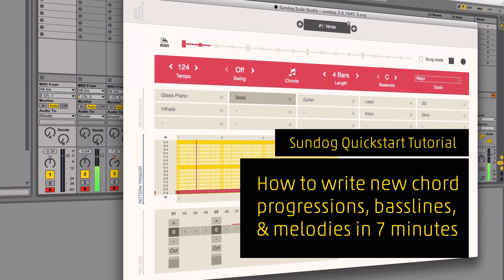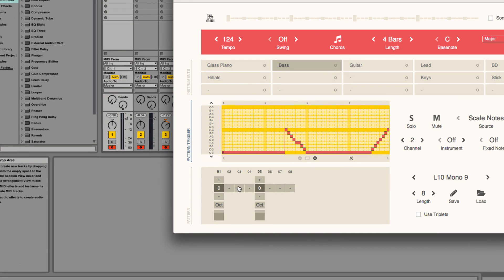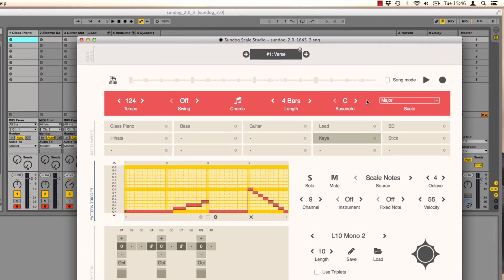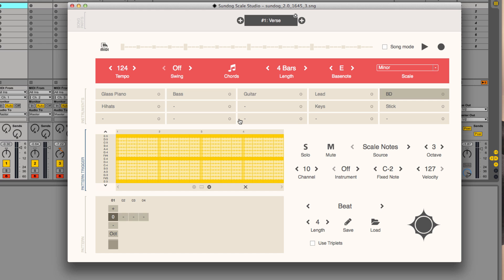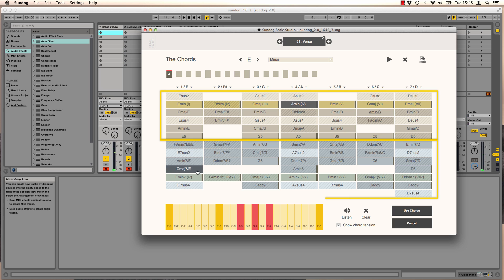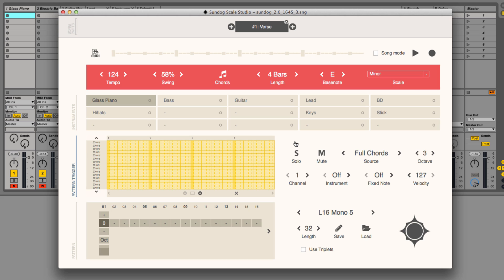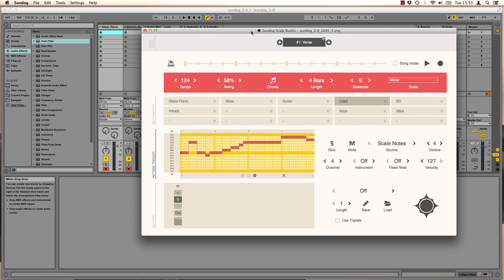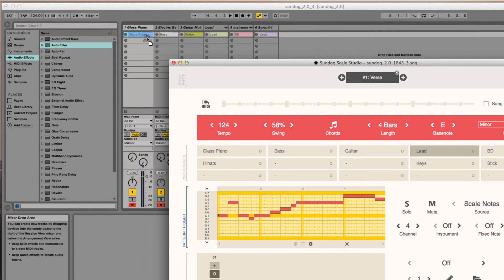Sundog Scale Studio Quickstart Tutorial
This is a short quickstart tutorial for Sundog Scale Studio. It will show you how to quickly write basslines, melodies, arpeggios, and chord progressions with any DAW.

♥ Join the FeelYourSound newsletter to get a subscriber discount on Sundog and other songwriting products